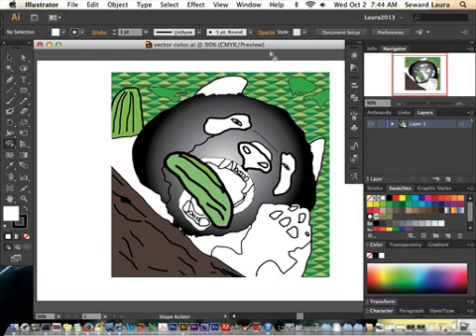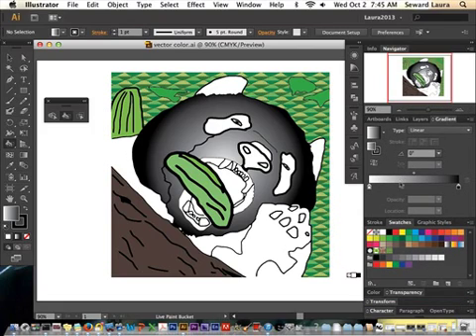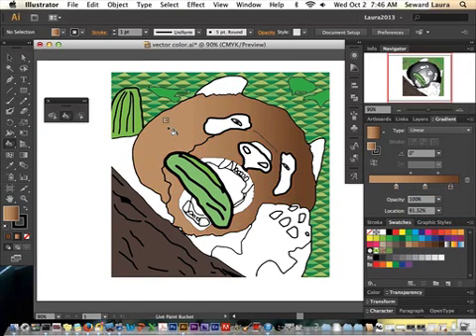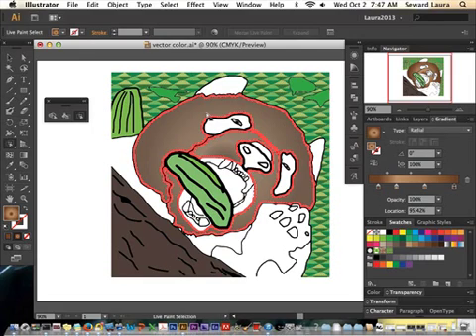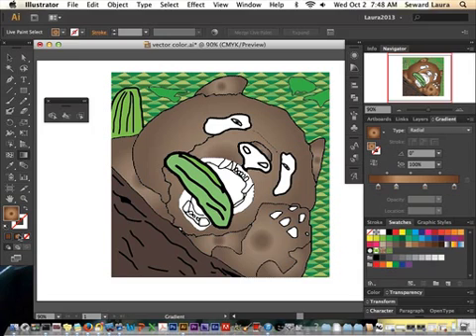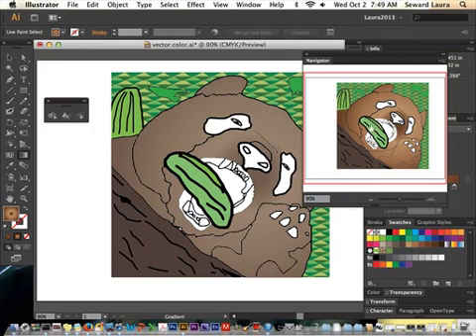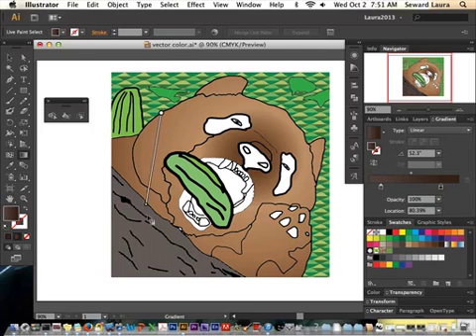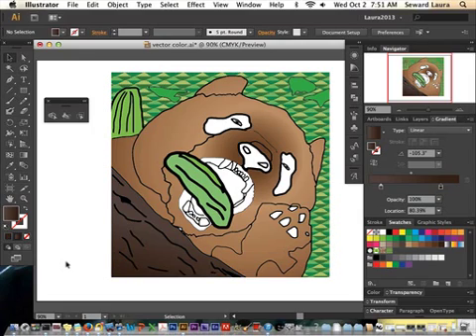10 CtoV Control Gradients in Illustrator CS6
GDIM 1 Collage to Vector Project Sequence -
How to use Gradients in Illustrator